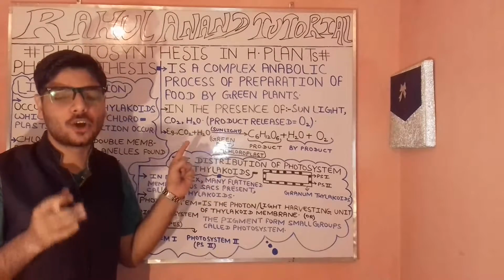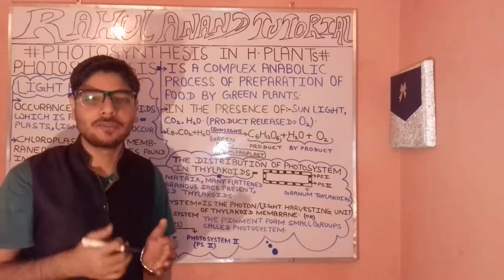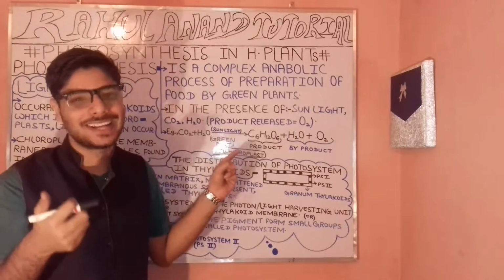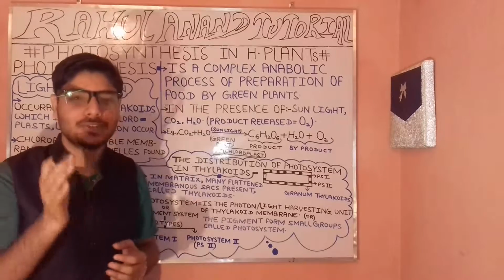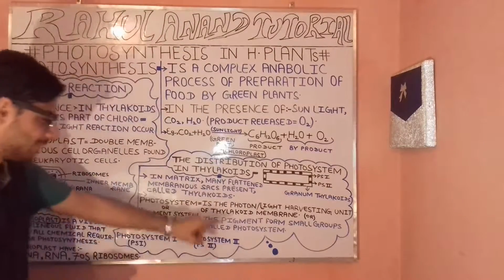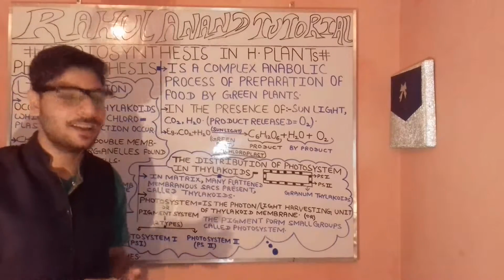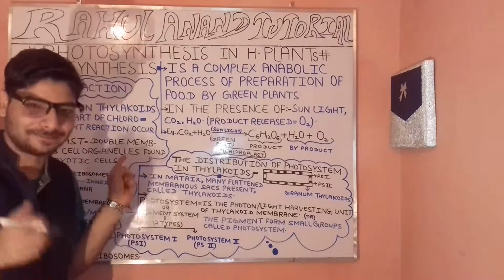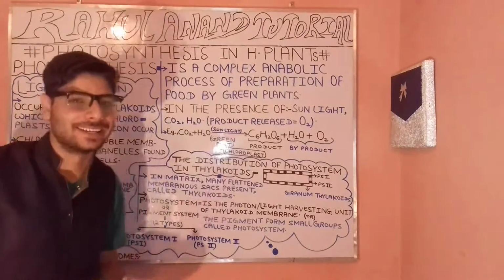PHOTOSYNTHESIS IN HIGHER PLANTA;LIGHT REACTION;NEET;AIIMS 2019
PHOTOSYNTHESIS IN HIGHER PLANTS ;;;; PHOTOSYNTHESIS IS WHAT;;;; LIGHT REACTION IS WHAT;;;;;THE LIGHT REACTION OCCUR IN WHICH PART OF PLANT;;;; WHAT IS CHLOROPLAST;;;;THE DISTRIBUTION OF PHOTOSYSTEM IN THYLAKOIDS IS OCCURING BY HOW;;;;;WHAT ARE THYLAKOIDS;;;;; WHAT ARE PHOTOSYSTEM;;;;;? R PIGMENT SYSTEM;;;; THE CHLOROPLAST IS HAVING HOW MANY RIBOSOMES. IN DNA==?